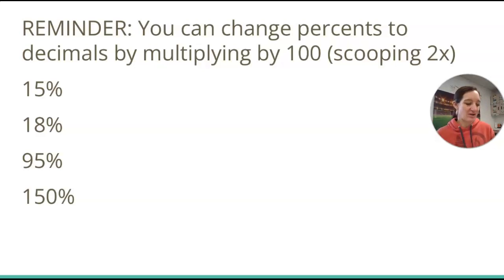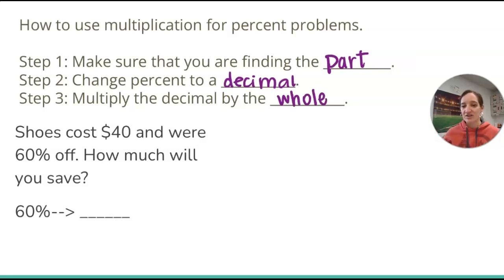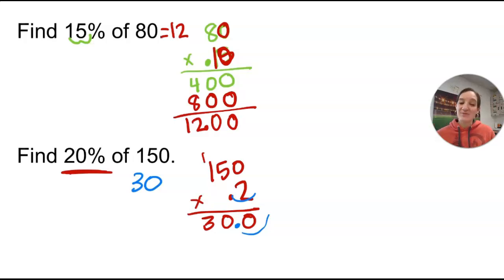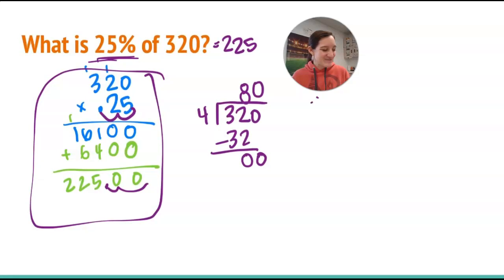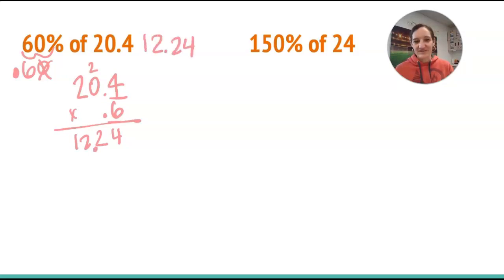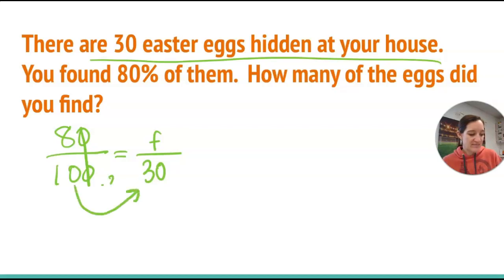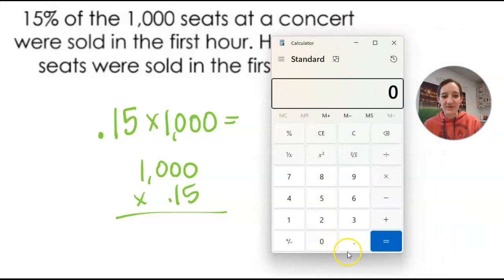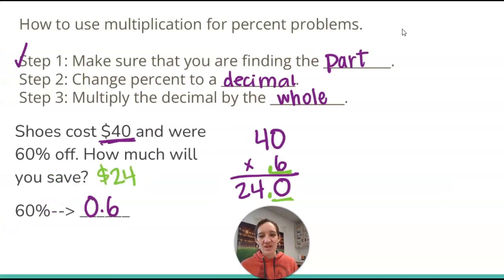Find the Percent of Any Number